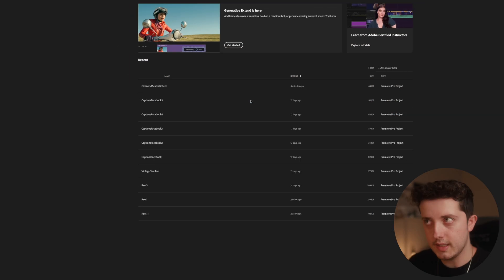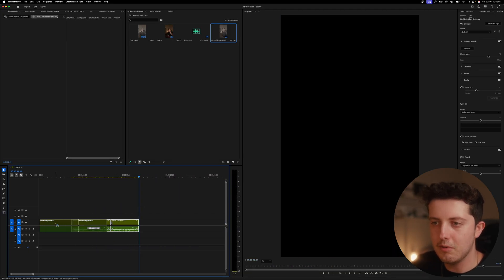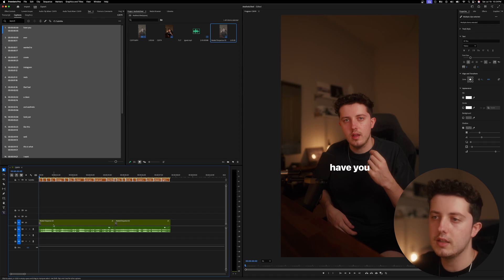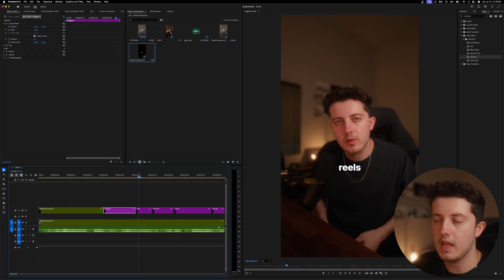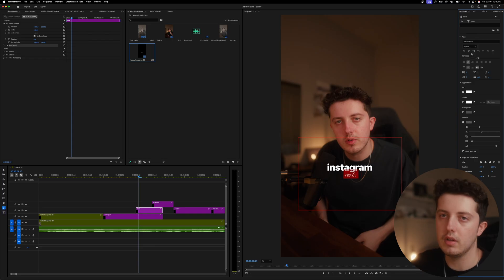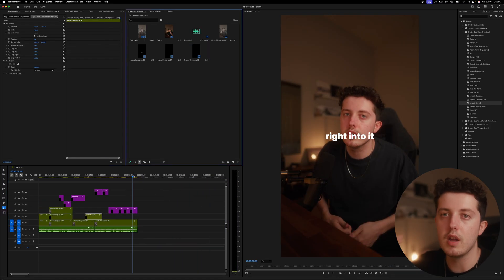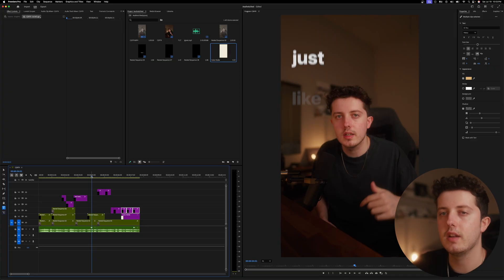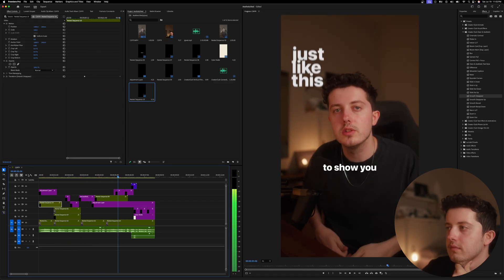How to Edit Aesthetic Instagram Reels in Adobe Premiere Pro 2025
➡️ Get the Editors Essentials Preset Kit Here (Formerly the Clean & Aesthetic kit)

Today I'm sharing how to create "Clean and Aesthetic" Reels inside of Adobe Premiere Pro 2025. This viral, minimalistic editing style is personally one of my favorites that I use within my own content and want to pass that knowledge forward!